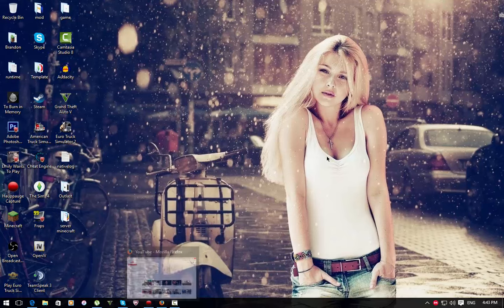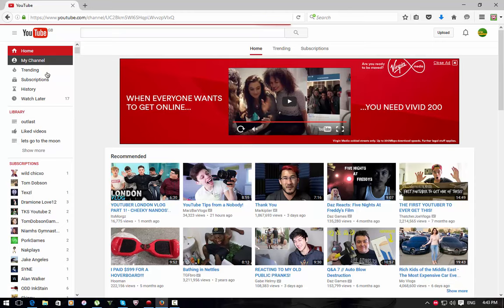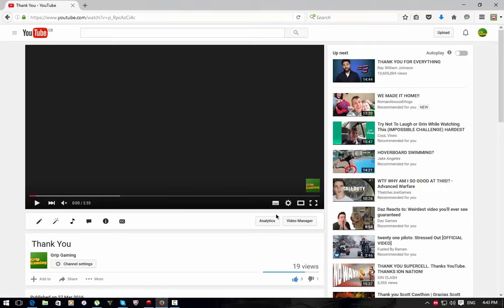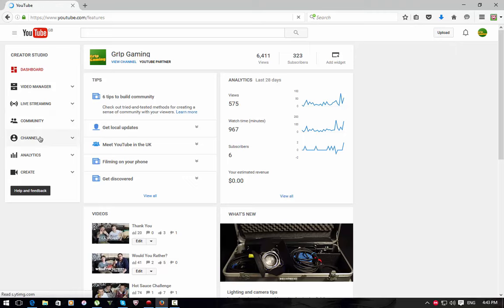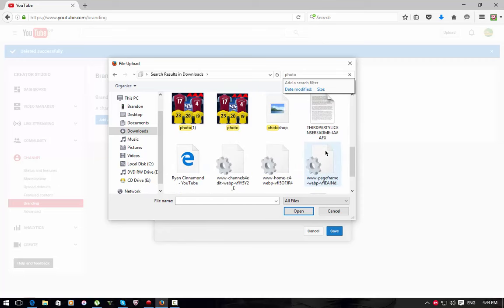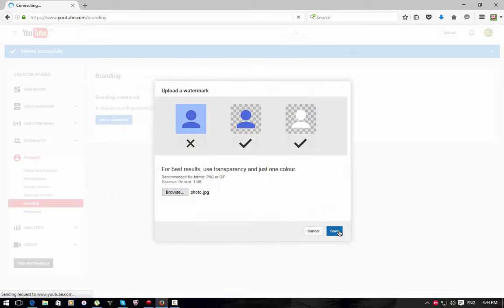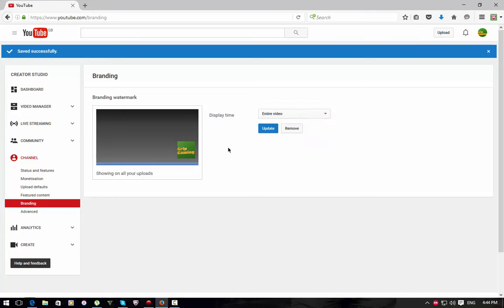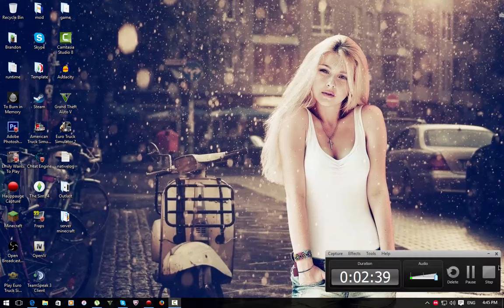how to add a watermark to your youtube videos 2016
WARNING ALL HEADPHONE USERS
what i use to record